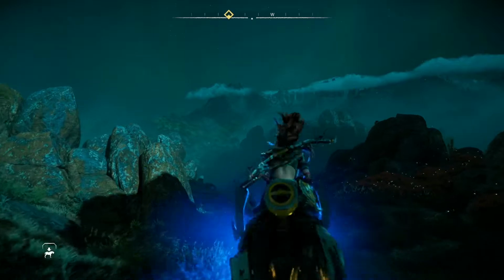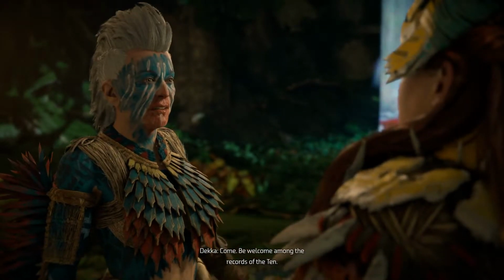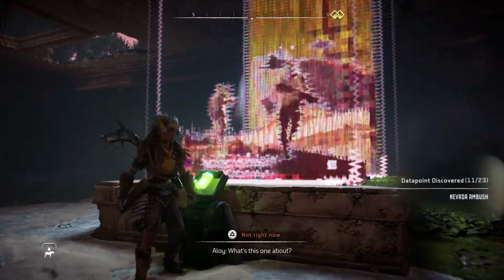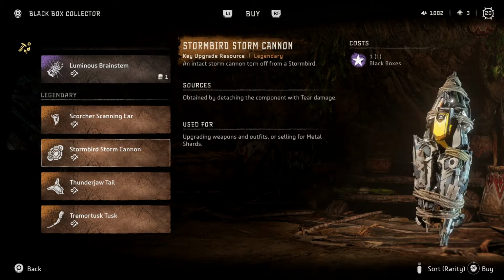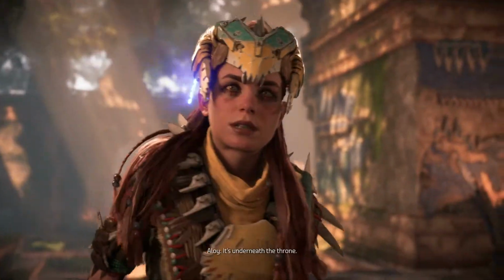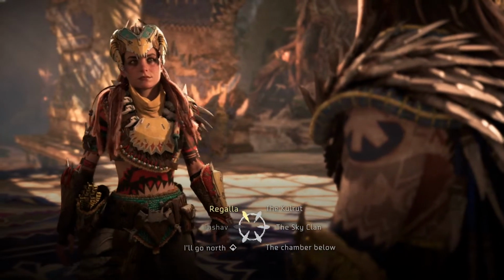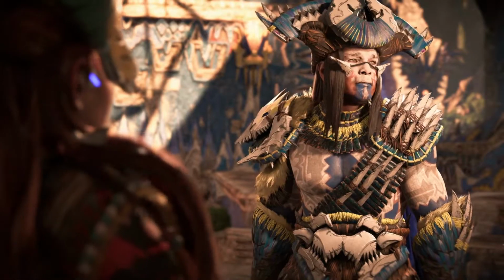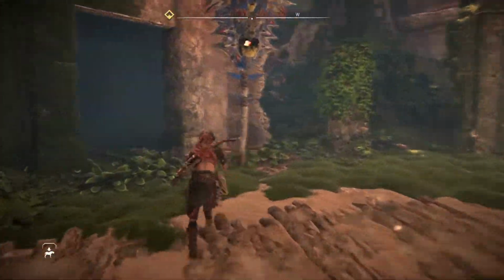Let's Play Horizon Forbidden West | Part 31 - Chief Hekarro | Blind Gameplay Walkthrough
In Part 31 of this blind Horizon Forbidden West gameplay walkthrough on the PS5 we go to meet with Chief Hekarro in the hopes of getting him to help us out.

Description:

Horizon Forbidden West is an action role-playing video game developed by Guerrilla Games and published by Sony Interactive Entertainment for the PlayStation 4 and PlayStation 5. A sequel to 2017's Horizon Zero Dawn, it features an open world in a post-apocalyptic western United States. Players must travel and complete missions with survival skills and both melee and long-distance weapons in a world overrun by hostile machines creatures, other survivors and a deadly plague.

Horizon Forbidden West released on February 18, 2022. The game received generally favorable reviews, with particular praise for its improved graphics and visuals.

Horizon Forbidden West is an action role-playing game played from the third-person perspective. Players control Aloy, a huntress in a world populated by dangerous, animalistic machines. In an open world, she explores the mysterious frontier known as the Forbidden West, a post-apocalyptic version of the western United States, specifically the states of California, Nevada, and Utah. The map is larger than in the previous game, filled with secrets that lie beneath ruins from the world of the Old Ones. It has a multitude of recognizable locations including a ruined San Francisco and the Yosemite Valley with various biomes. One of the main additions to the sequel is underwater exploration. The sequel has enhanced melee combat, revamped climbing mechanics, and improved traversal options with the Valor Surge system, freeform climbing, and tools such as the Shieldwing, Focus Scanner, Diving Mask, and Pullcaster. The mission structure for quests better supports variety in objectives with compelling reward systems. It has improved animation works and cinematics.

Horizon Forbidden West continues the story of Aloy, a young hunter of the Nora tribe, as she leads a band of companions on a quest to the arcane frontier known as the Forbidden West to find the source of a mysterious plague that kills all it infects. On her journey across these uncharted lands, Aloy encounters new regions ravaged by massive storms and deadly machines, and conflicts with a tribe of nomadic raiders who have tamed the machines as war mounts. She discovers a vast array of environments and ecosystems, including lush valleys, dry deserts, snowy mountains, tropical beaches, and ruined cities, both above and below the water.